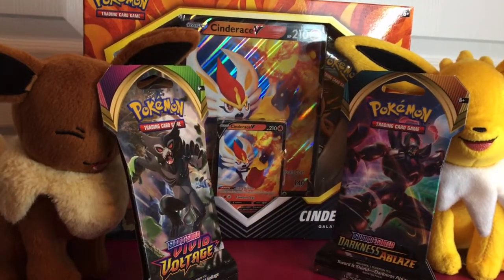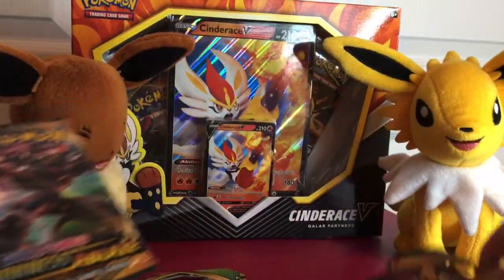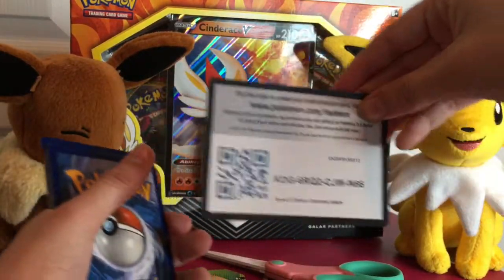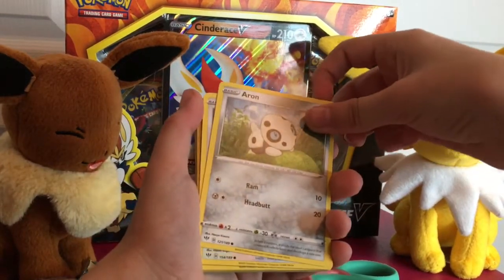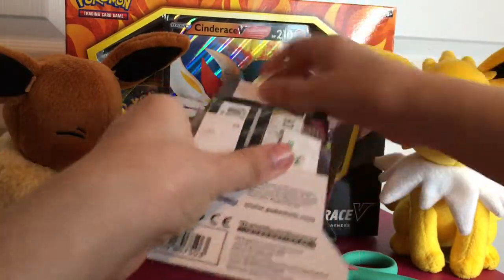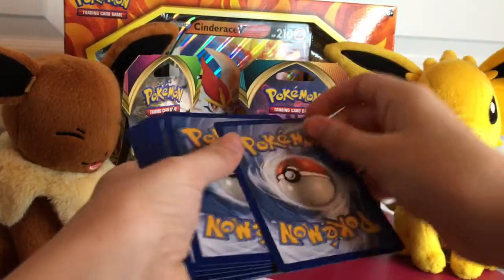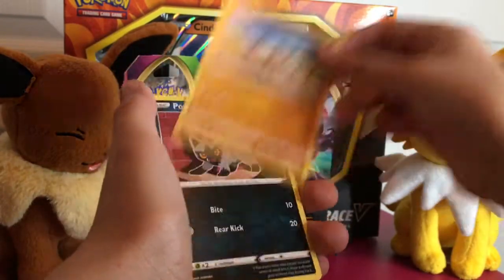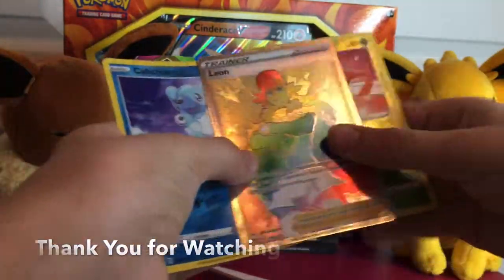Pokémon Rare Card Find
Darkness Ablaze and Vivid Voltage Booster Pack Openings